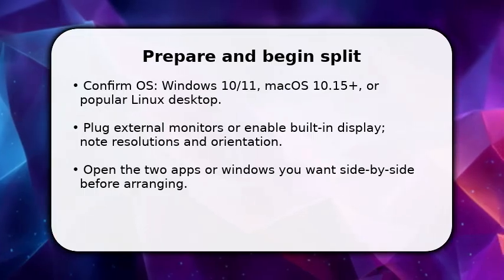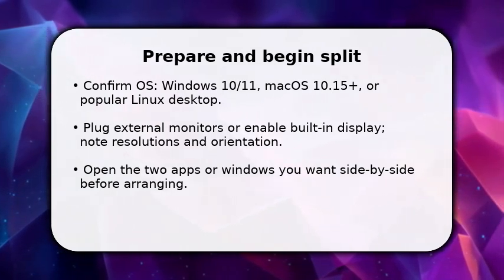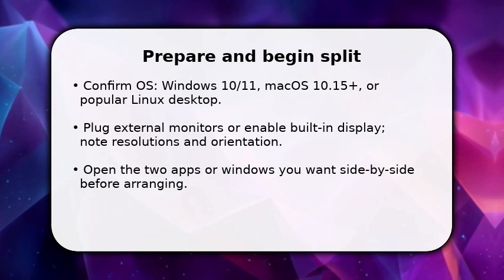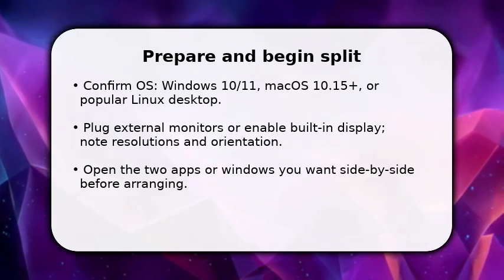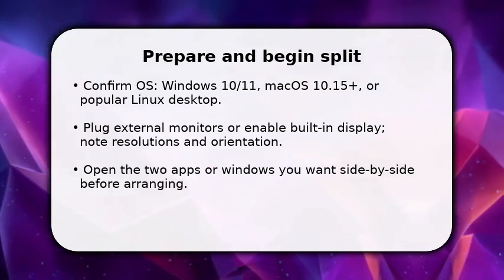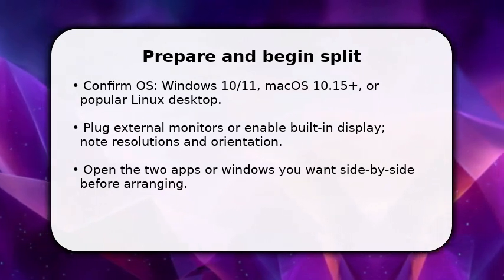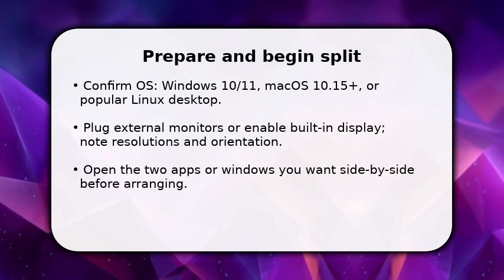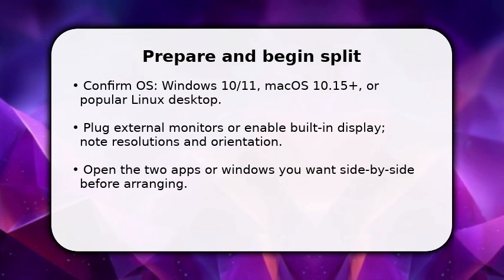How to Keep Split Screen in Laptop (full Guide)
How to Keep Split Screen in Laptop (full Guide) | 🔒 Surfshark VPN Deal — Stay private and secure. $1.99/mo + 3 Months Free ▸

Discover the secrets to maintaining split screen on your laptop for multitasking efficiency. This comprehensive guide covers essential tips, keyboard shortcuts, and software recommendations tailored specifically for Windows users looking to enhance their productivity.

split screen, laptopmultitasking, WindowsSplitScreenTips, productiveWorkflow, KeyboardShortcutsForScreens, LaptopEfficiencyGuide, MultitaskWithLaTeX, StayFocusedOnTask, OptimizeYourPC, ComputerSetupHelp, split screen laptop